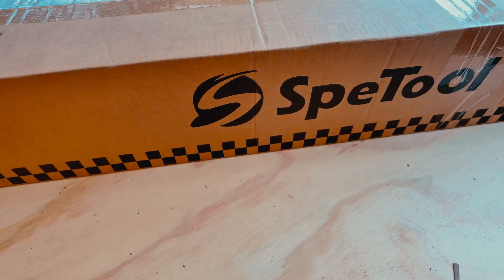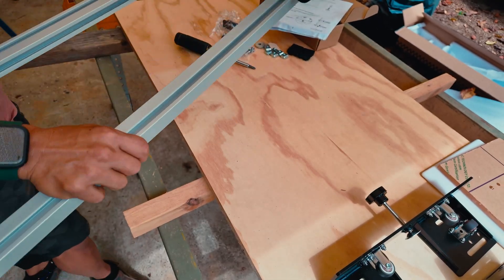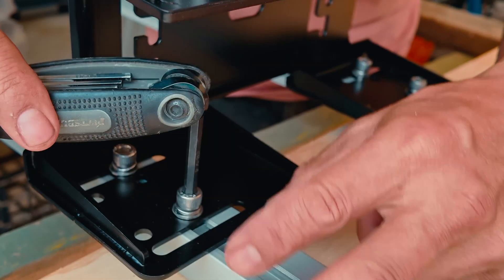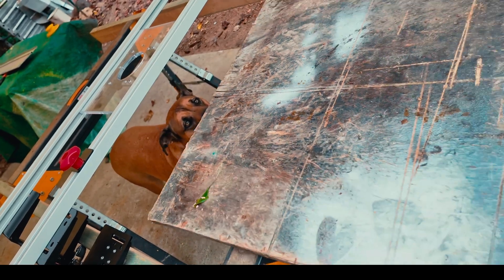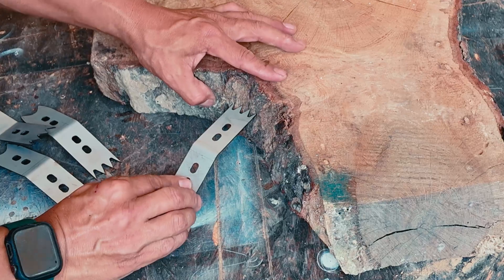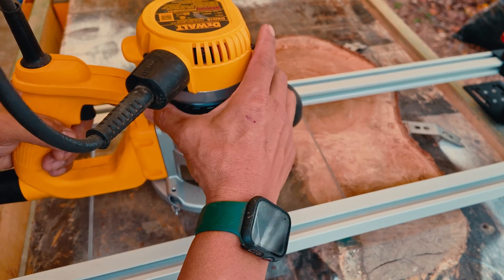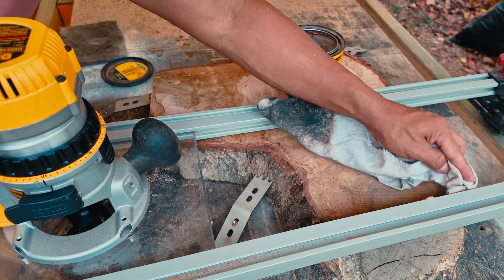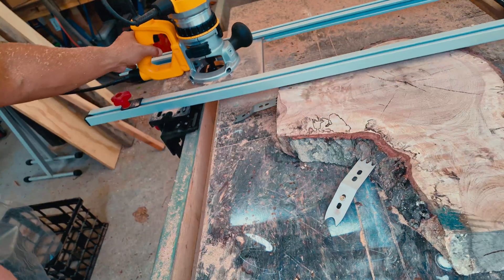SpeTool Cratos S01001 Router Sled - Wood Slab Flattening Mill - assembly and demo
In the past, I’ve made my own router sleds to handle small slices of wood or huge 10’ long slabs. SpeTool sent me what they call their “Cratos S01001 PRO Machinist-Grade Router Sled - Wood Slab Flattening Mill”, in exchange for trying it out and making this video. In this video, I’ll go through the assembly process and test it on a slice of Ash I’ve been wanting to use. I’m using an ad hoc table for a quick and rough trial of the sled, just a pair of sawhorses, plywood and 2x4’s. At some point I’ll need to set up a better work table but this worked out surprisingly well. The kit also included their new dust collection option, but that’s for another video.

You can get the router sled and other great SpeTool products